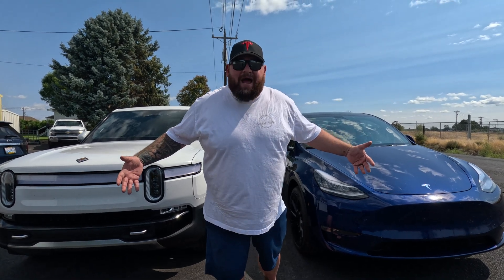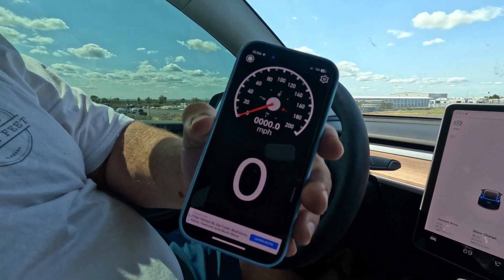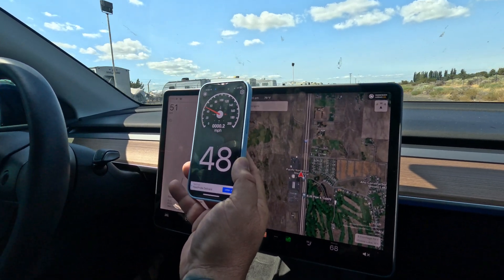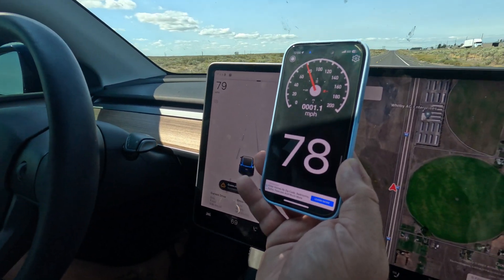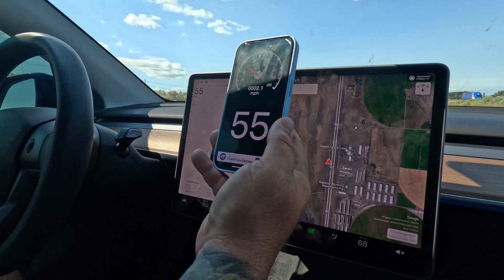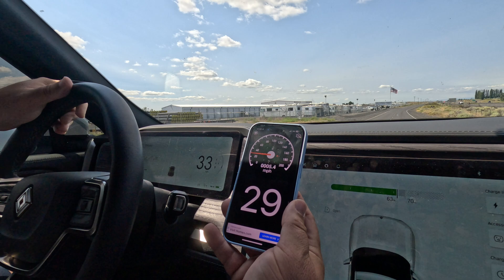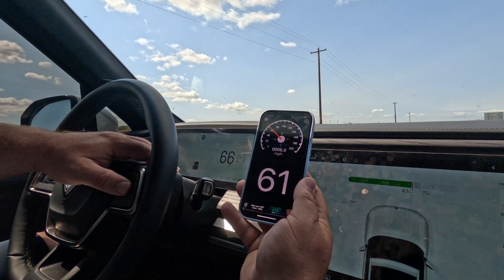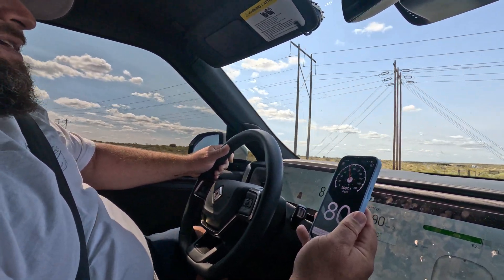Speedometer VS GPS, Tesla Model Y and a Rivian R1T, Let's see if they match up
Today we take a 2023 Model Y Standard "4680 Edition" with 20" induction wheels and a 2022 Rivian R1T Adventure Edition with 22" dark sport wheels and we do a GPS  comparison to the speedometer.  Let's see the results